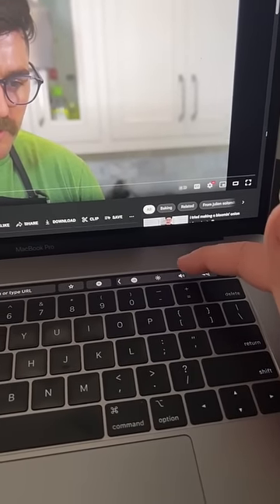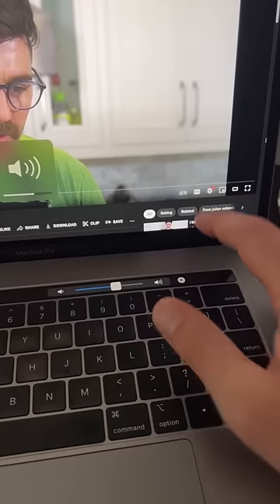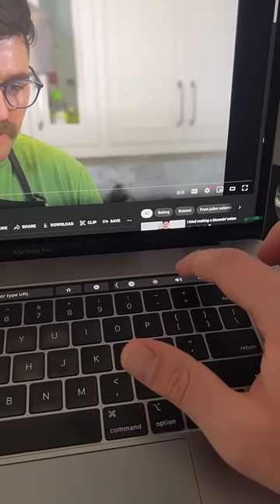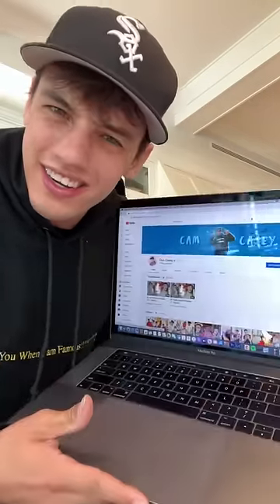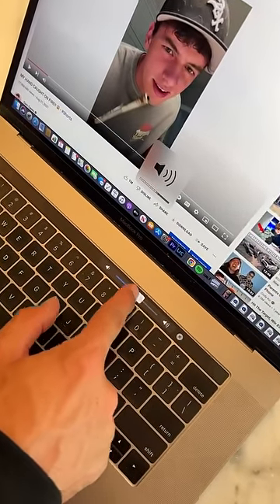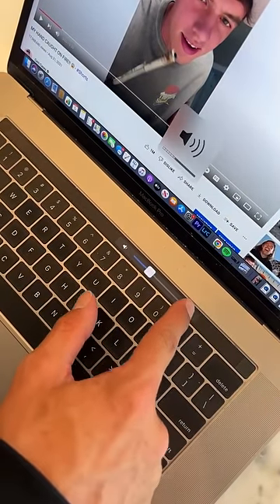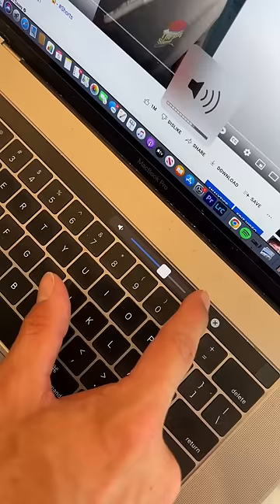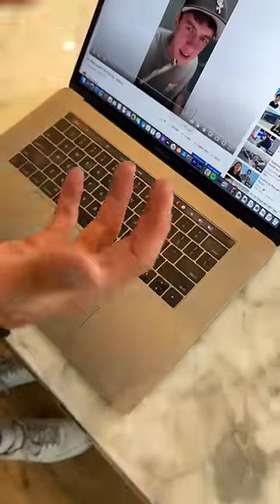MacBook volume hack 🔥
DO THESE EXPERIMENTS YOURSELF! 👇
CamsToys.com

Today I tried a macbook volume hack! Hope you enjoy!

PRANK
GAME
HOME
AT HOME
DIY
FUN
TIKTOKERS
SODA
COKE AND MENTOS
EGG
Satisfying TikTok
DIY
Do it yourself
Homemade
DROP TEST
100 mini balloons
Balloons
SODA
soda
coke
coke and mentos
magic
magic trick
party trick
easy magic
Prank
mom
pranks
moms
comedy
mom fails
Mansion
Hide & Seek
Big house
Charli damelio
Addison Rae
TikTokers
TikTok Drama